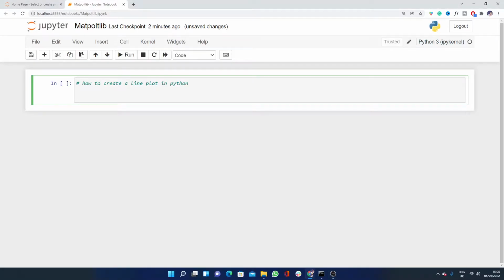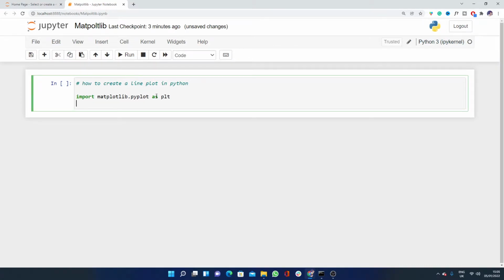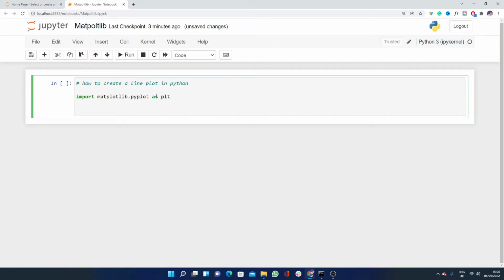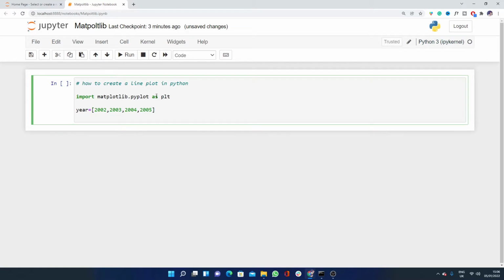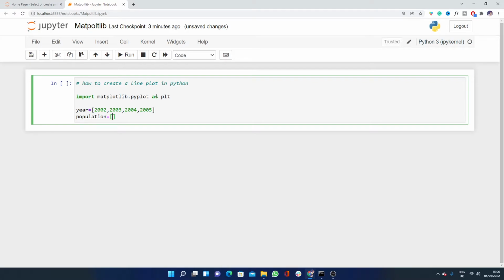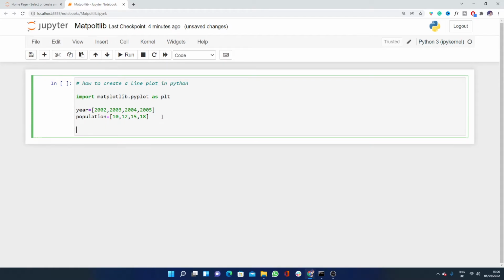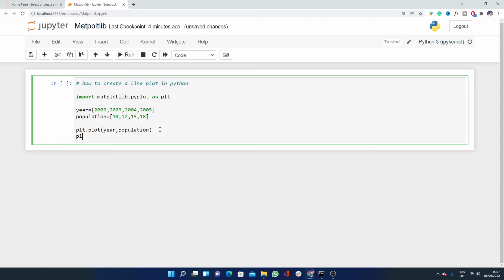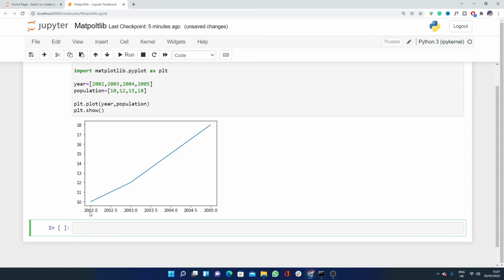how to create a line plot in python